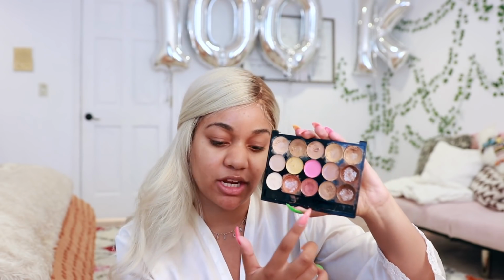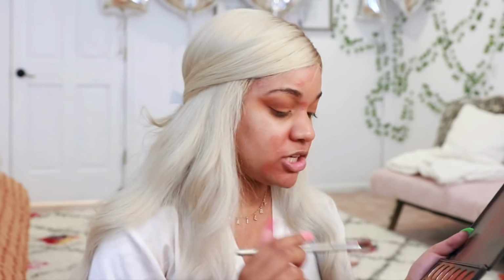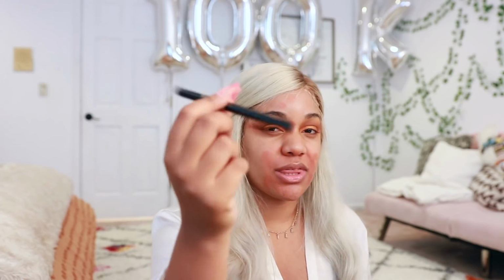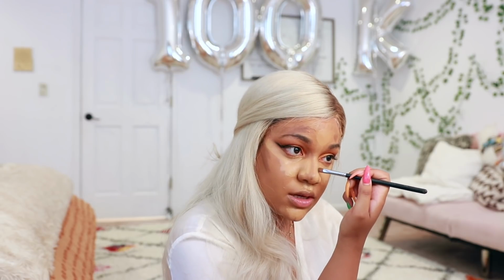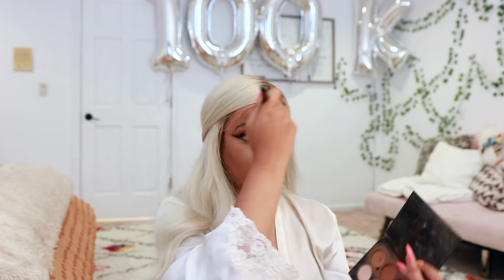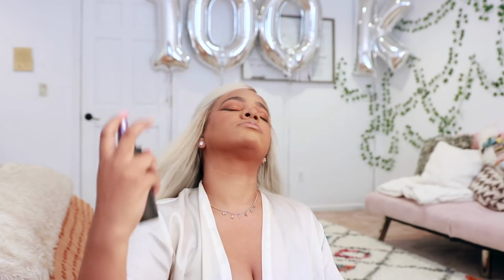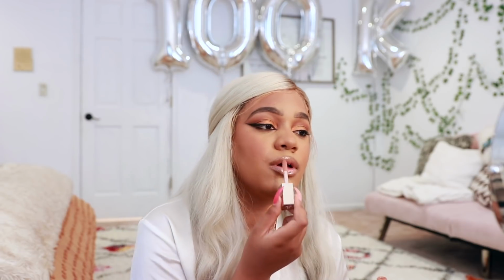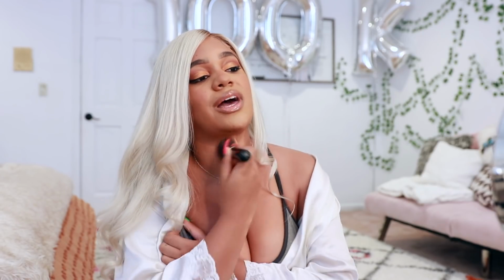grwm for D appointment ! SWEAT PROOF MAKEUP & HAIR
D appointment ready !!

PRODUCTS USED;
ULTIMATE FACE PALETTE COLOR CORRECTOR
BORN THIS WAY FOUNDATION/CONCEALER
MORPHE 3502 PALETTE
NARS NATURAL RADIANT FOUNDATION
MAYBELLIENE INSTANT AGE REWIND CONCEALER
STILA LIQUID LINER
CLINQUE MASCARA
ABH CONTOUR KIT IN MEDIUM/DARK
LOREAL COAL LINER
LASHES ARE ICONIC LITES (HOUSE OF LASHES)
URBAN DECAY ALL NIGHTER SPRAY
MAC LINER IN CORK
FENTY BEAUTY FENTY GLOW GLOSS